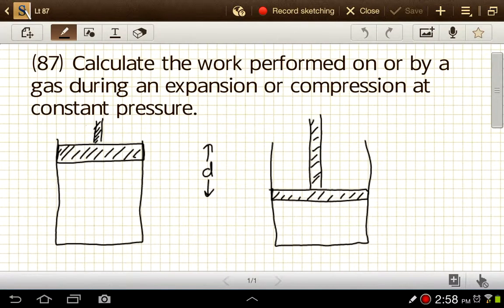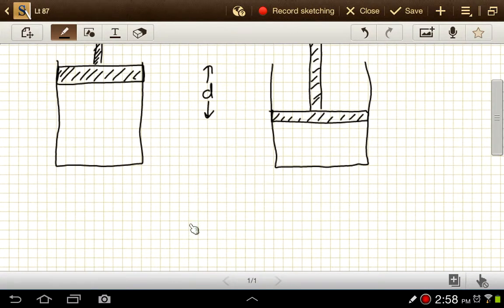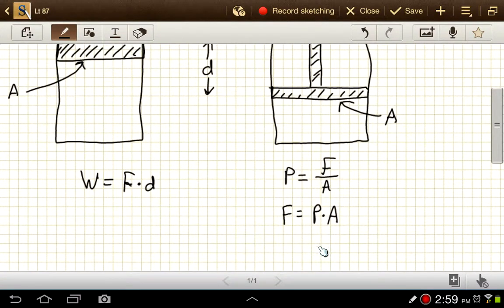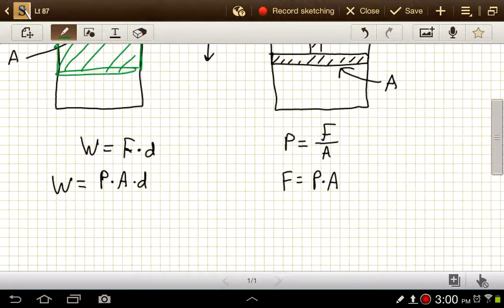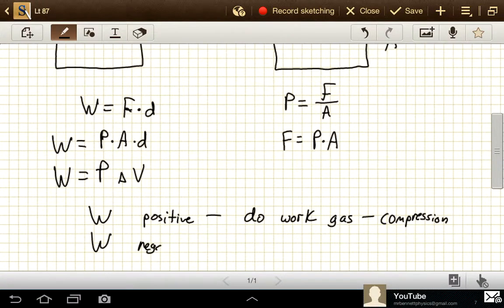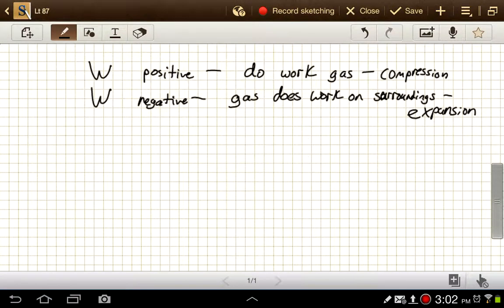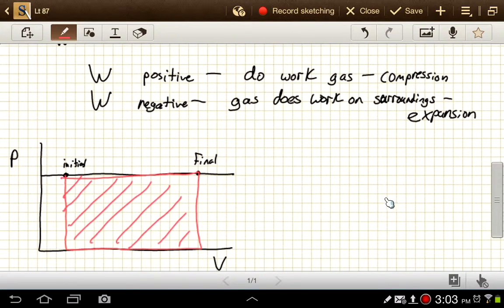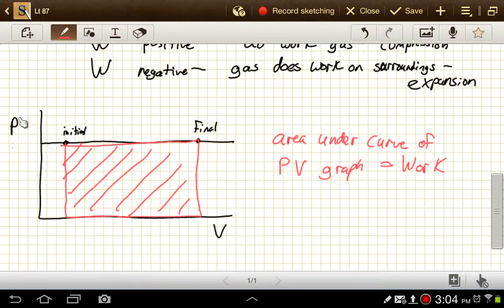Lt 87 - work on gas at constant pressure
(87) Calculate the work performed on or by a gas during an expansion or compression at constant pressure.